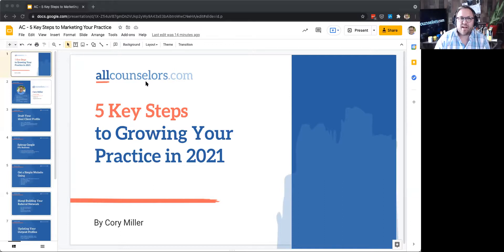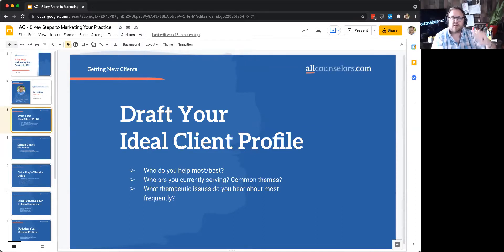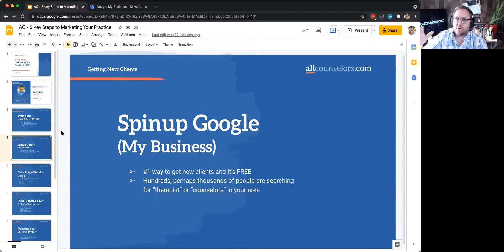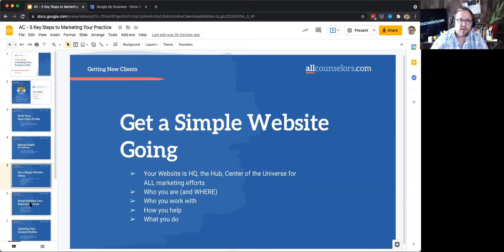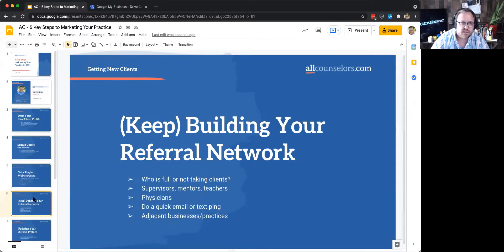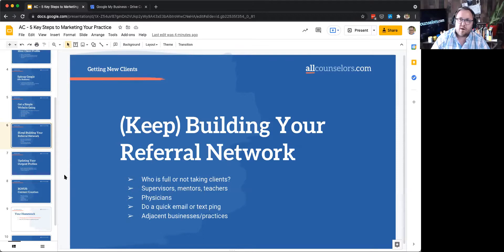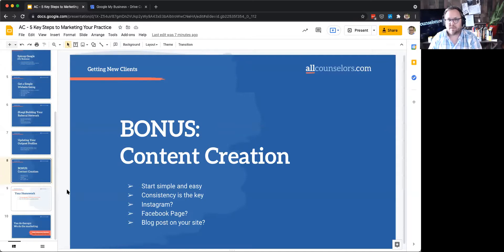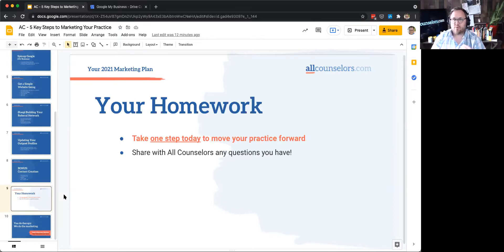5 Key Steps to Marketing Your Counseling Practice in 2021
Whether your practice is brand new or long-established, digital marketing is key to reaching potential clients and getting them through the door. Join Cory Miller as he guides you through the most impactful, inexpensive options available to you right now.

You’ll learn to:

Identify and talk through goals and questions in this highly interactive workshop
Get to know specific marketing strategies and how to use them
Put your initial plan on paper using our free worksheet